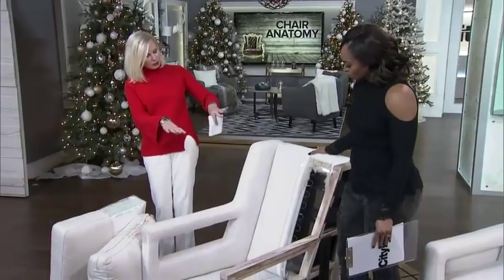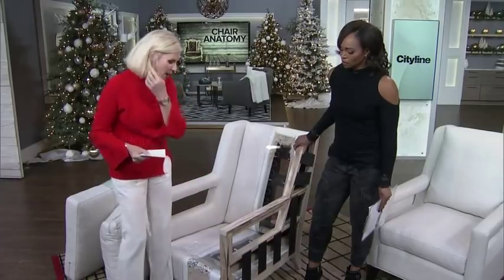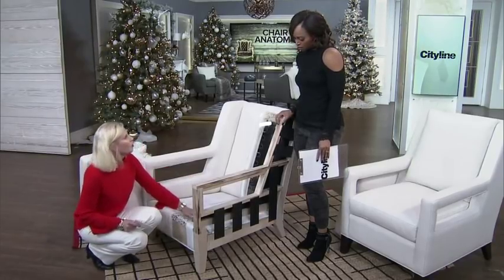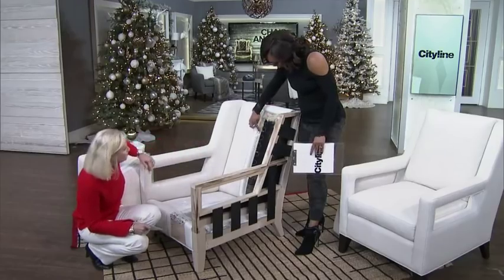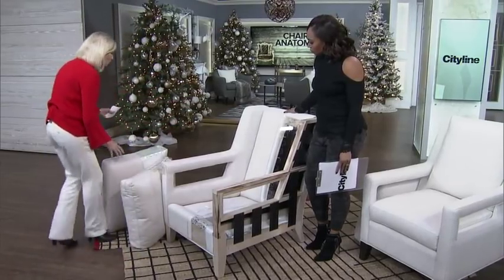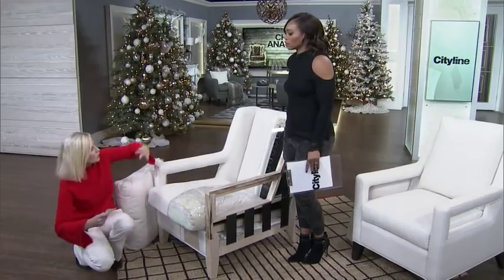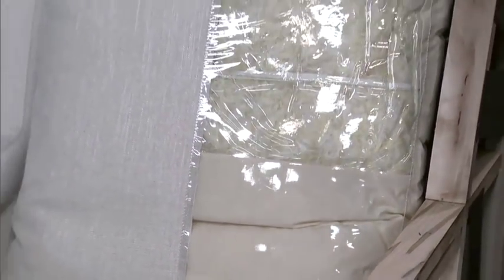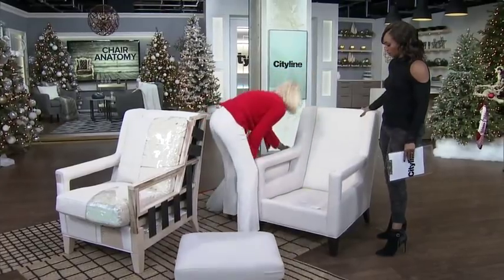5 things to look for in high-quality furniture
Designer Jackie Glass goes through the anatomy of a chair and fills us in on the reasons why buying custom furniture is a good investment.